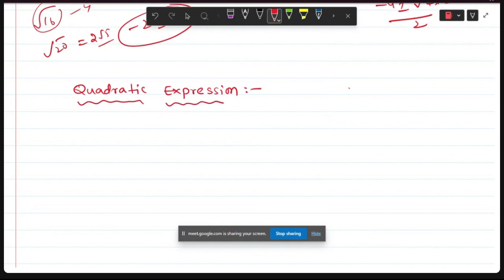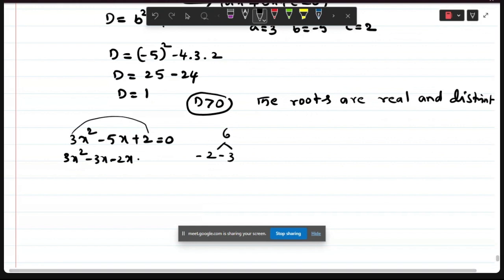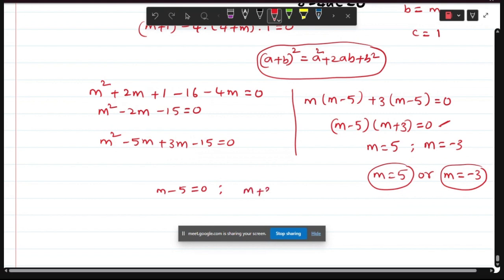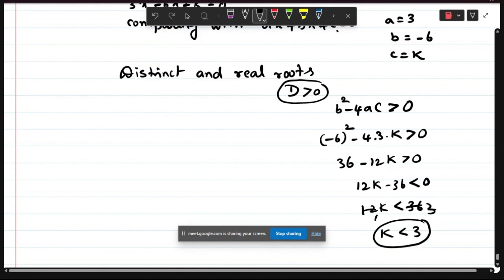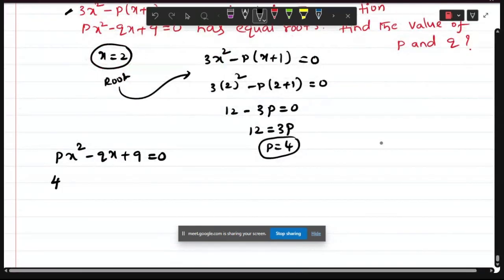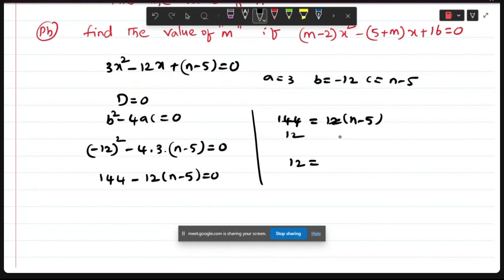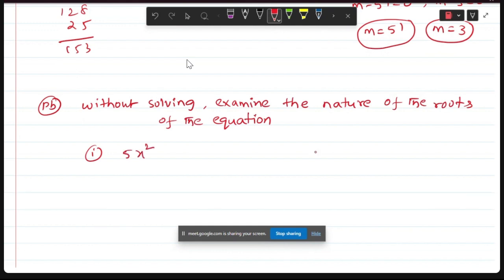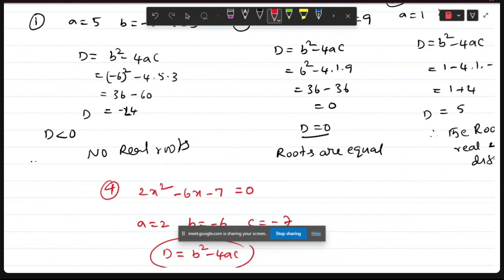Quadratic Equations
Math ICSE X